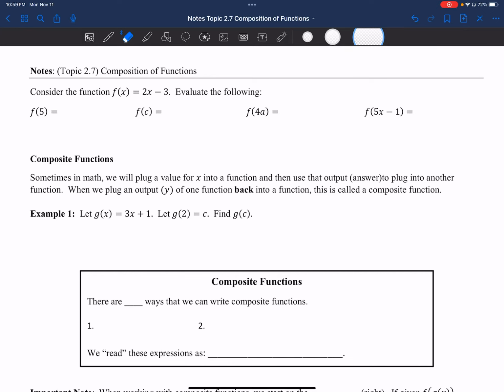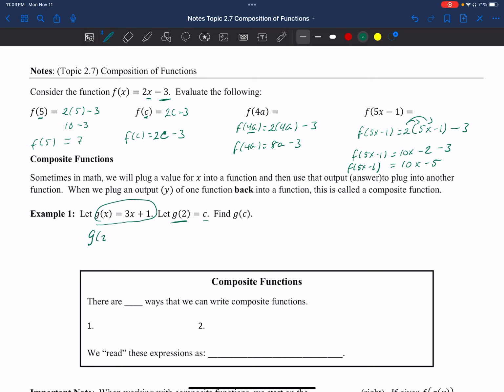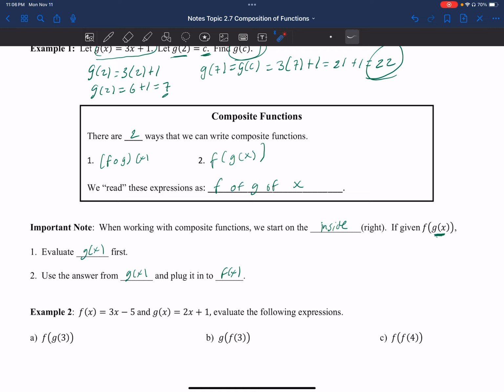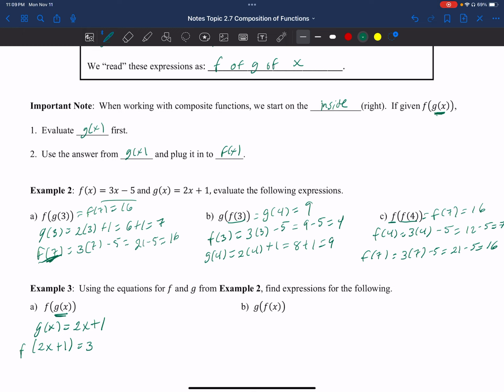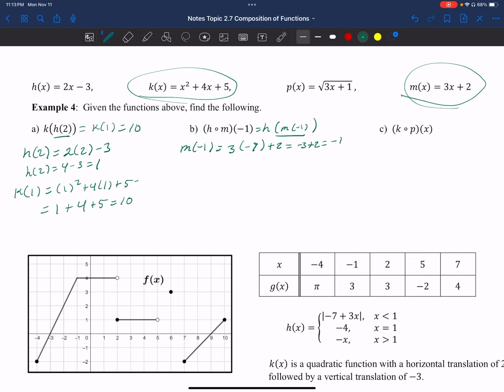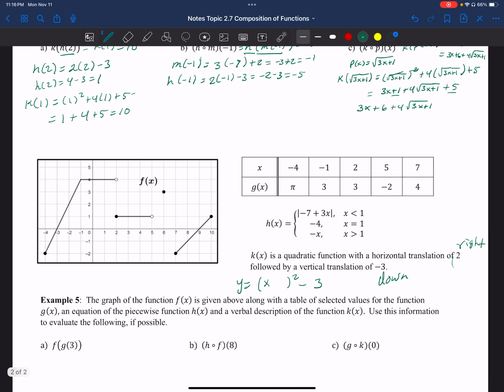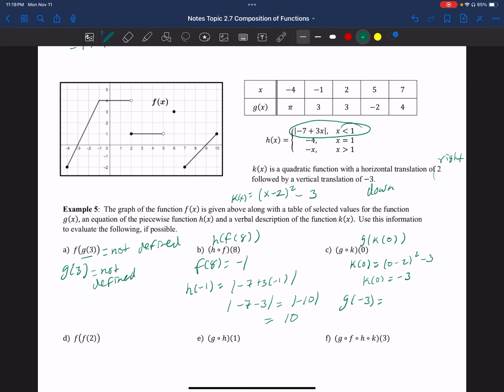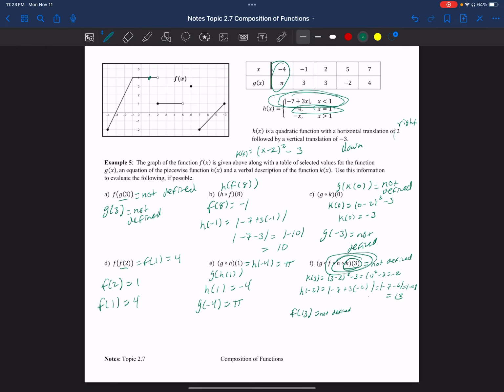2.7 Composition of Functions